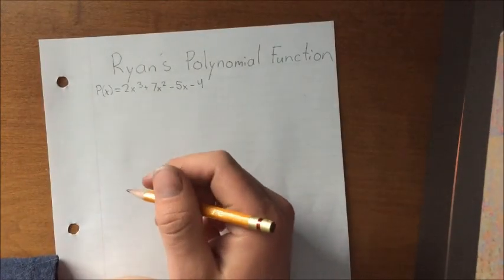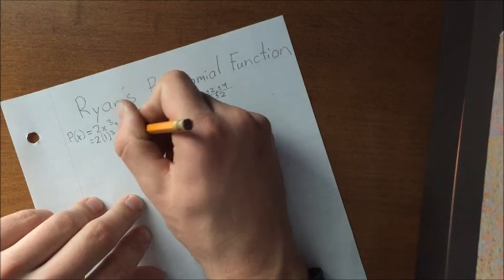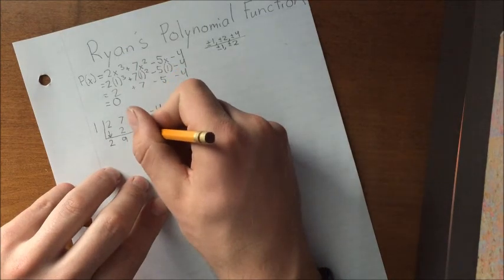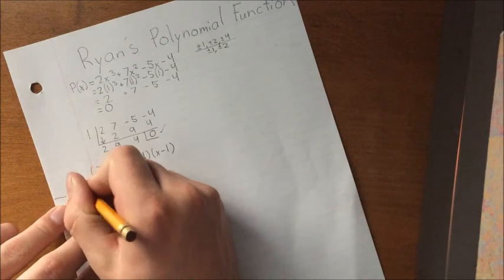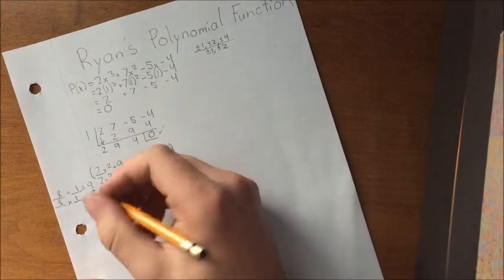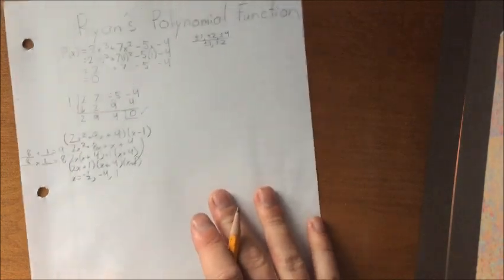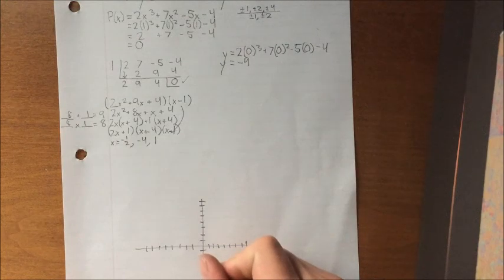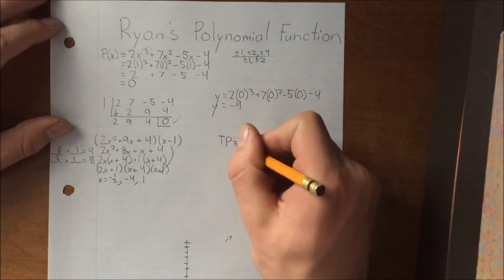Ryan's Polynomial Function